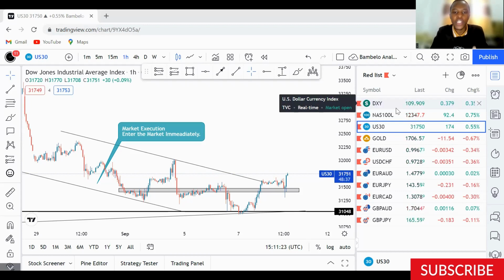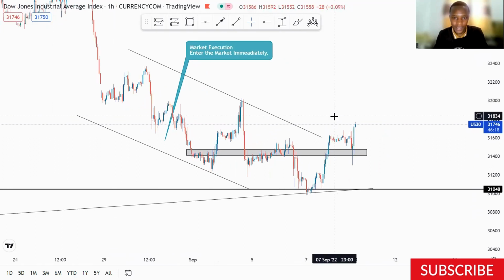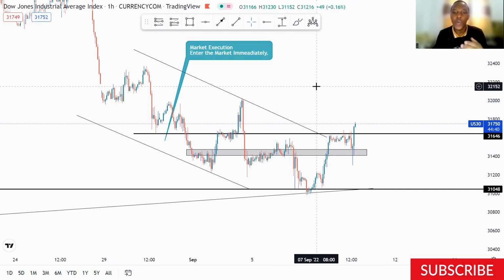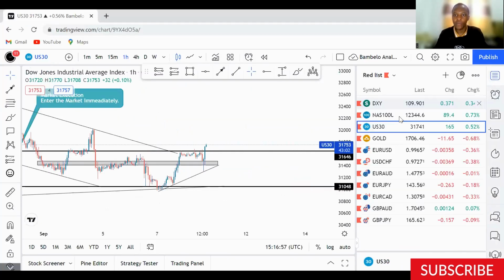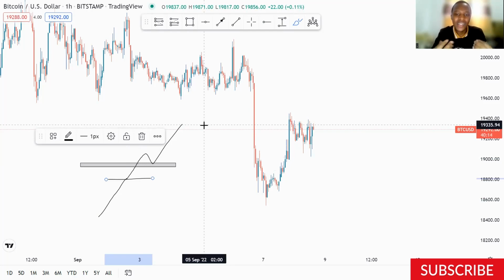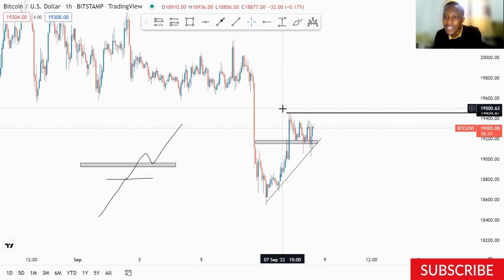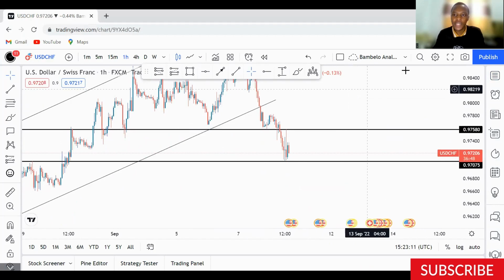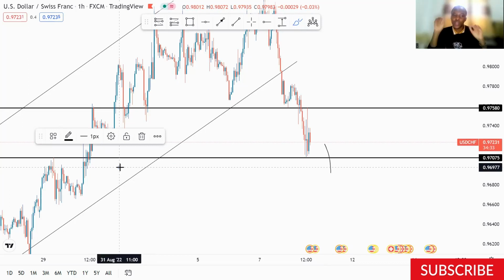15.How to time Entries using Pending Orders(Buy & Sell Stops)P1.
I will be breaking down all five pending orders we use to execute trades, but focusing on this video on MARKET EXECUTION, BUY STOP & SELL STOP.